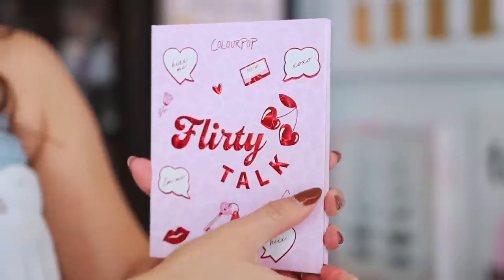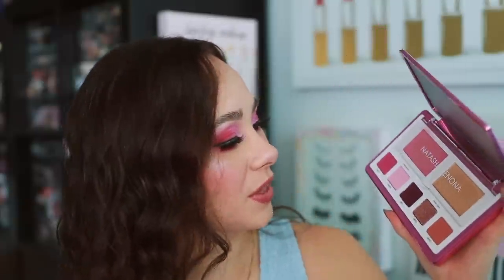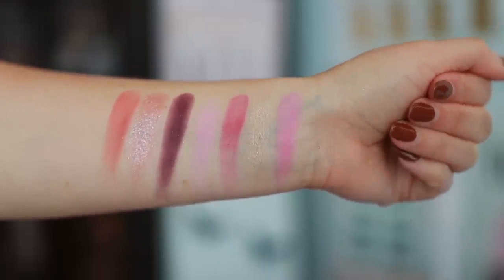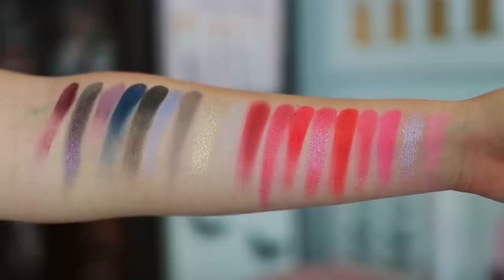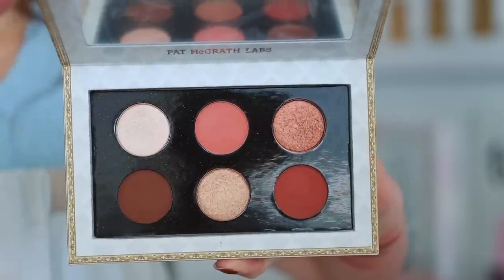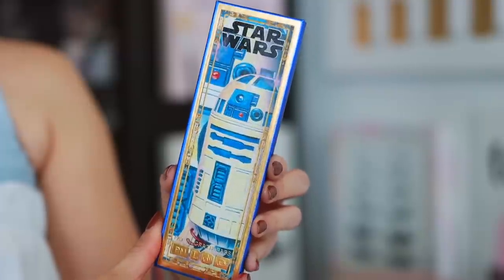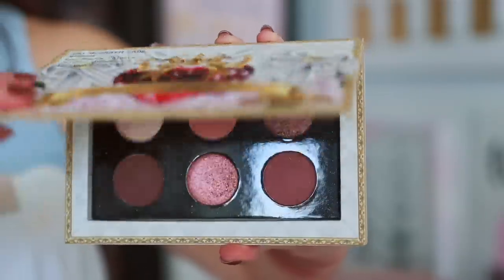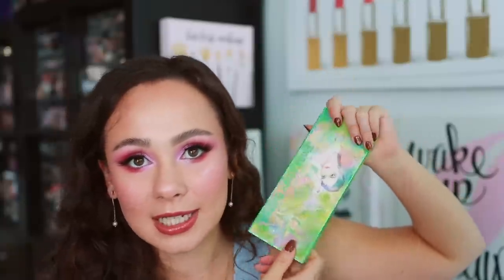13 BEST AND WORST NEW EYESHADOW PALETTES I'VE BEEN TESTING!! RANKED!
//MENTIONED
Colourpop Flirty Talk Palette
Florasis Beauty Goddess Palette
Joah Girl’s Night Out Palette
Pat McGrath Labs MTHRSHP Iconic Infatuation
Pat McGrath Labs MTHRSHP Sublime Seduction
Pat McGrath Labs MTHRSHP Velvet Liason
Pat McGrath Labs Star Wars Divine Droid
Shu Uemura Pretty Guardian Sailor Moon Palette

Haus Labs Color Fuse Blush (Dragon Fruit Daze)
Colourpop Highlighter (Makin Memories)
Patrick Ta Defining Brow Pencil (Med Brown)
Tarte Lights Camera Lashes!
Kiss Lashes (Ruffle)
One/Size Lip Liner (Pink Remix)
Colourpop Lipgloss (Bloom)